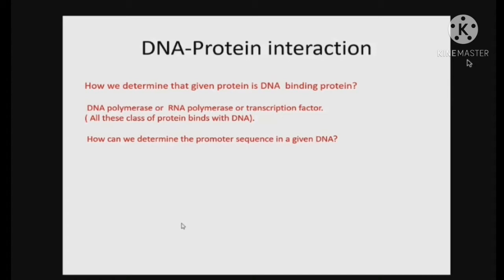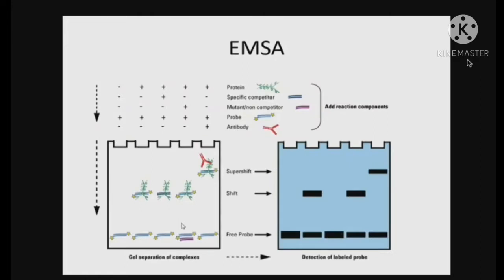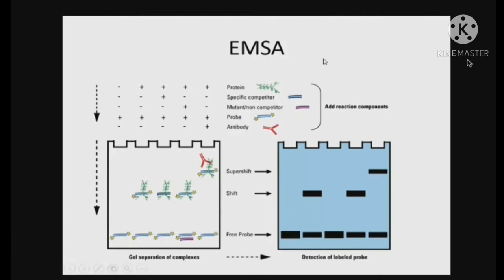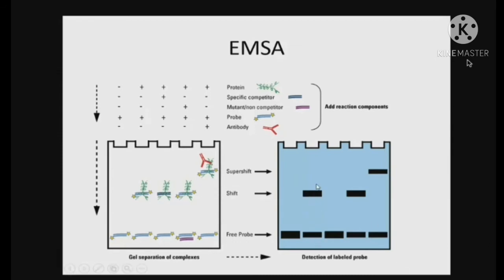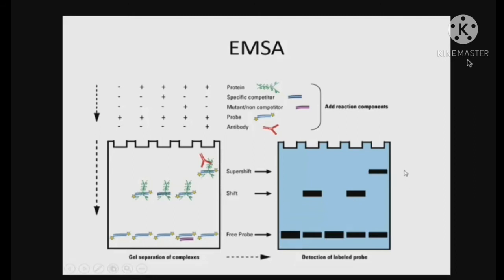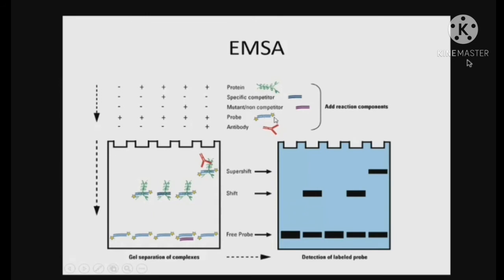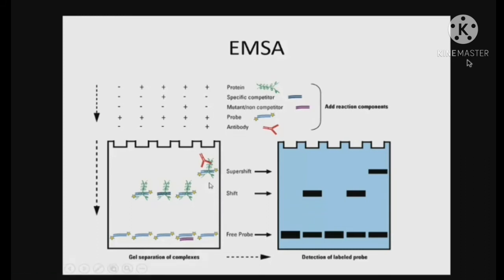Electrophoretic mobility Shift assay( EMSA)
This lecture has discussed the techniques which would determine interaction between DNA and Protein, EMSA.